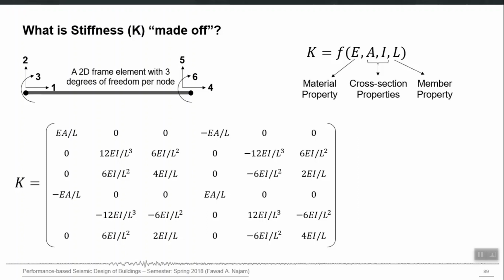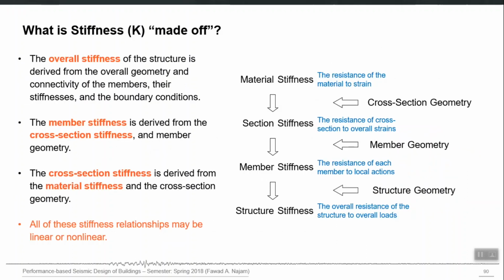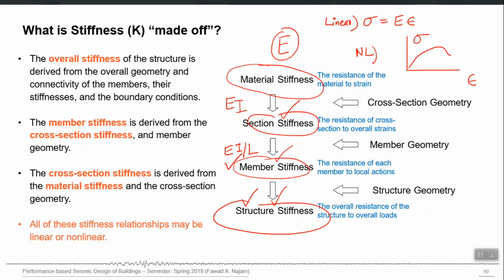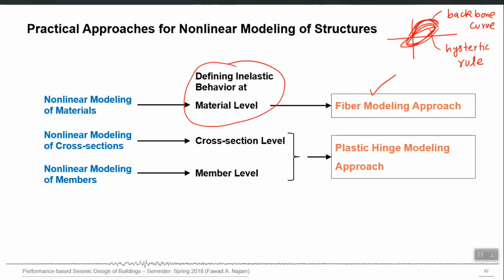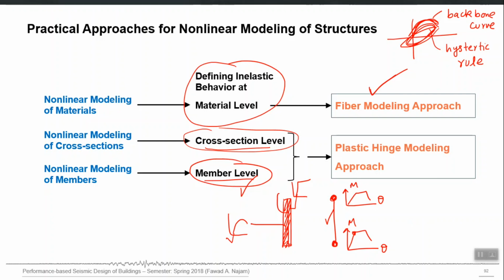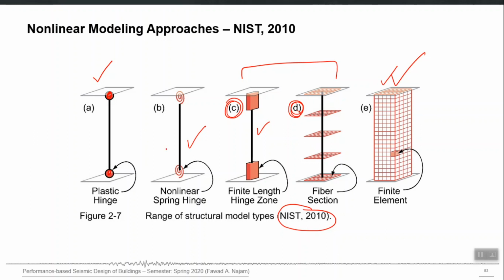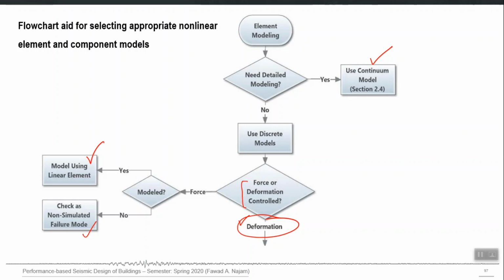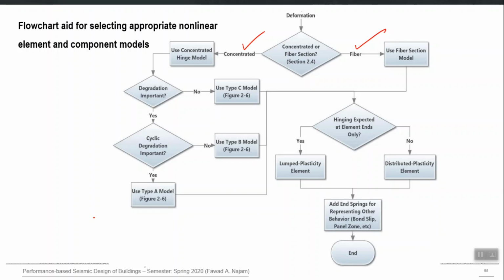66 - Nonlinear Structural Modeling - Part 2 - Source of Nonlinearity in Structural Models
Nonlinear Structural Modeling - Part 2 - Source of Nonlinearity in Structural Models